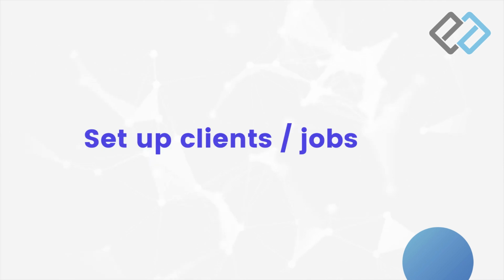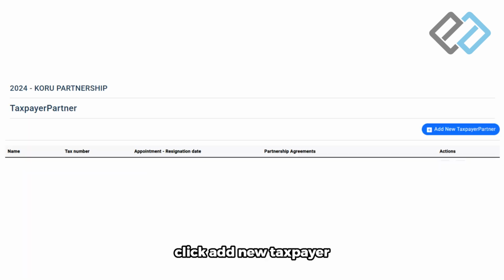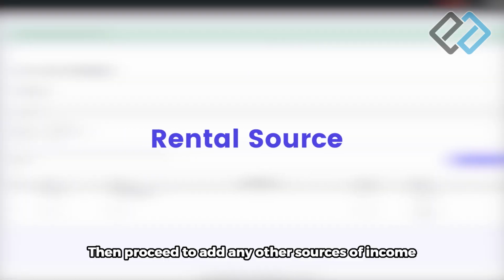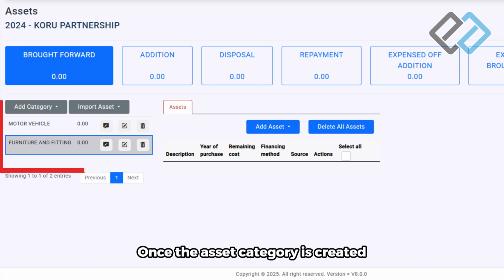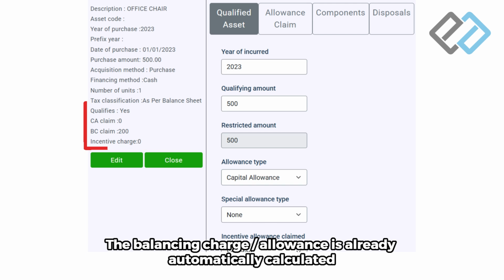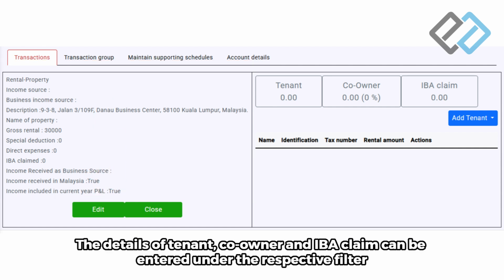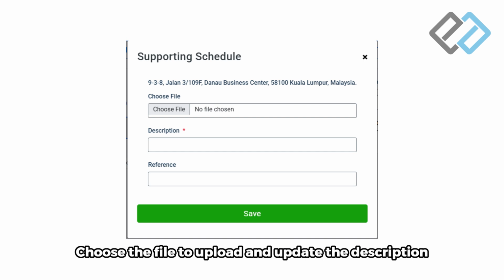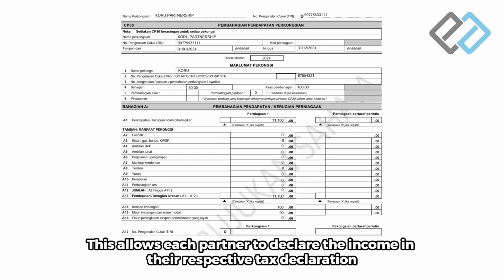Brasstax Koru - Partnership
Come and learn how to use Koru system handle Partnership！